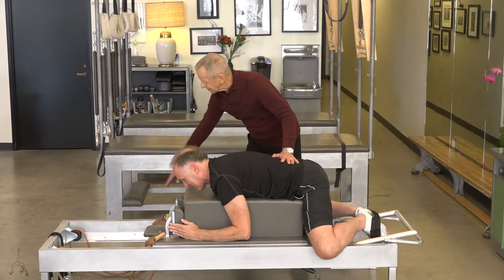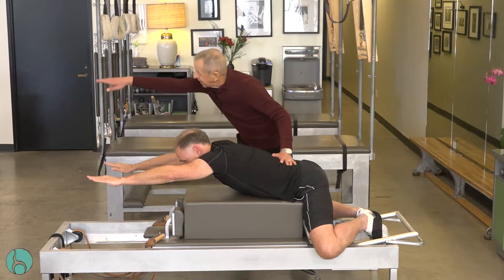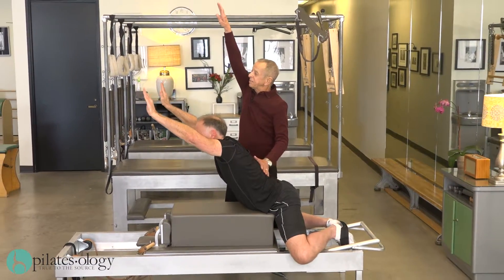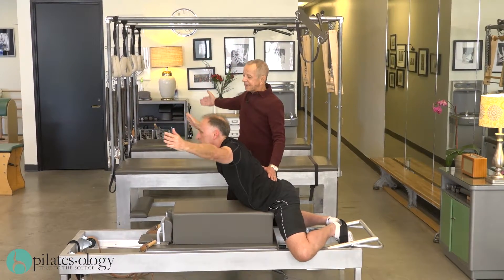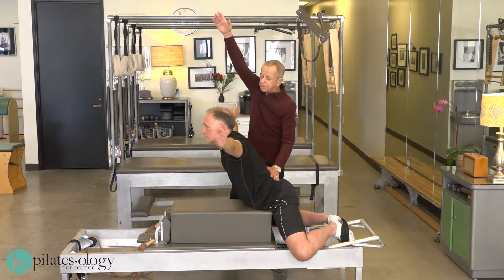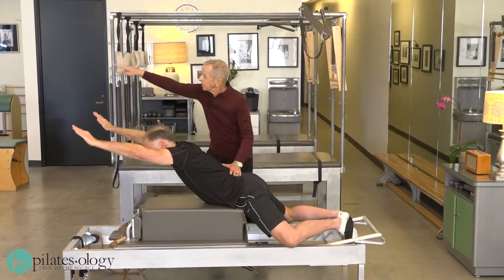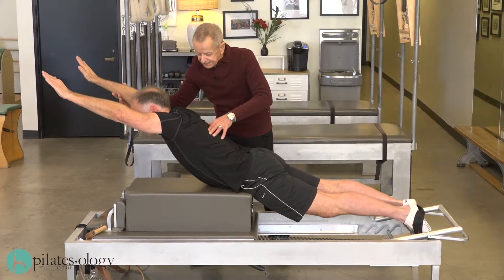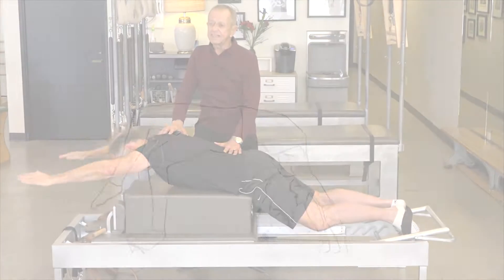Long Box on Reformer with Jay PREVIEW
/ Get the details that Jay uses to refine the Long Box and make it smooth as butter. Jay’s student Ken demonstrates the entire series including Swan Dive on the Reformer, Pull Straps & T, Backstroke, Teaser, Breaststroke, Hamstring Stretch (aka Hamstring Curls) and Horseback. Filmed at Vintage Pilates in West Los Angeles, CA.